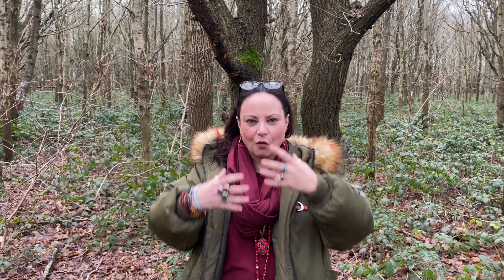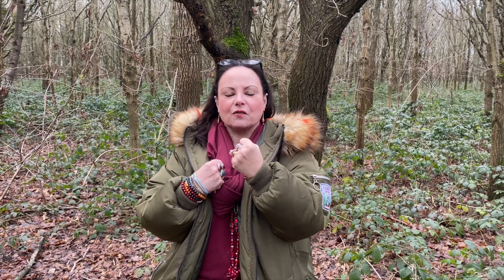Hand Breathing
Produced by InSyncHypnotherapy